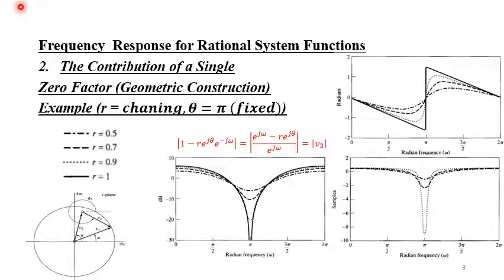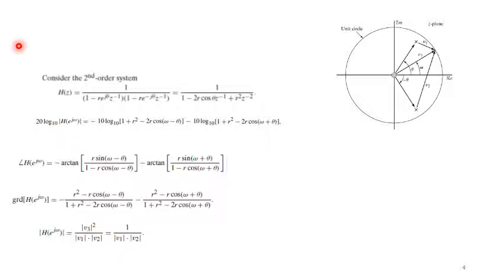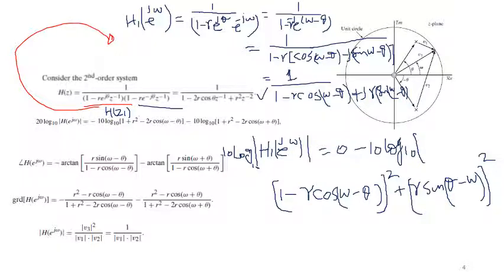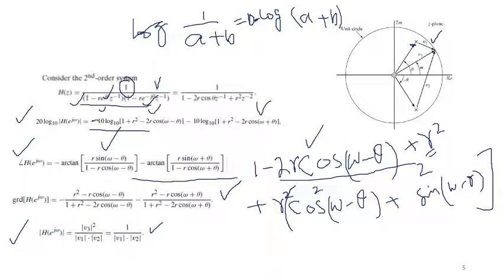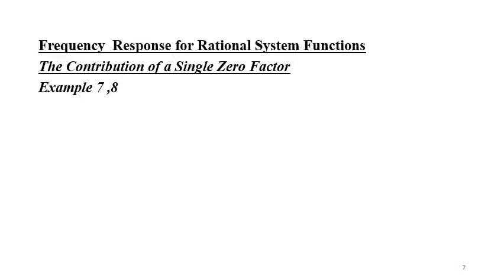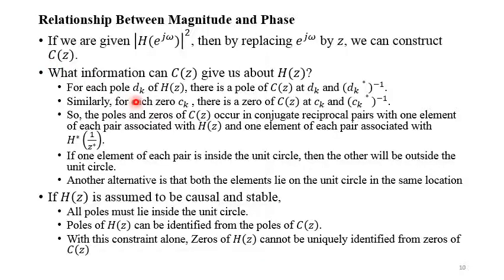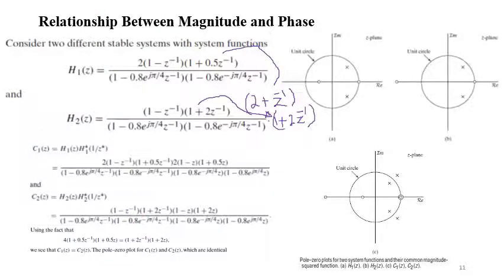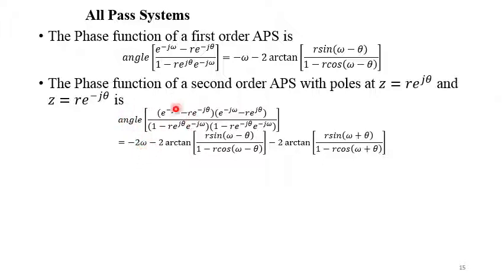Lec 17 DSP | Single Zero Contribution | Magnitude-Phase Relationship | All-Pass Systems Explained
Welcome to Lecture 17 of the Digital Signal Processing (DSP) Complete Course.

In this lecture, we discuss the contribution of a single zero factor to the frequency response of a digital system and explore the relationship between magnitude and phase responses. We also introduce All-Pass Systems and explain their unique properties and applications in DSP and digital filter design.

Topics Covered
Contribution of a Single Zero Factor
Frequency Response of Digital Systems
Relationship Between Magnitude and Phase Response
All-Pass Systems
Properties of All-Pass Filters
Pole-Zero Interpretation
Phase Response Analysis
Applications in Digital Filter Design

This lecture provides important insights into how poles and zeros influence the behavior of digital systems and filters, making it highly useful for DSP students and practitioners.

This course is designed for students of Electrical, Electronics, Computer, Communication, and Telecommunication Engineering.